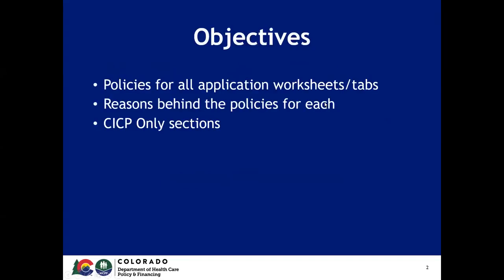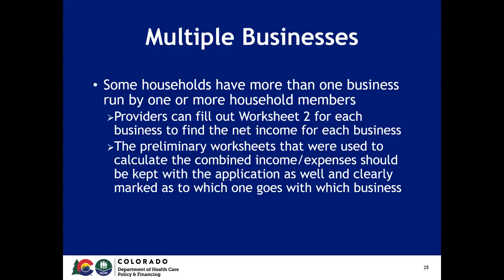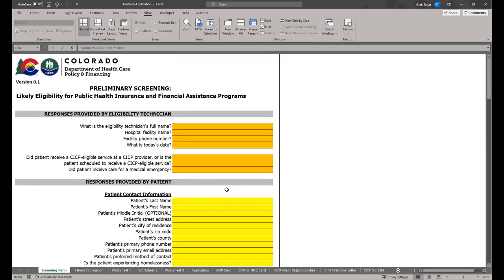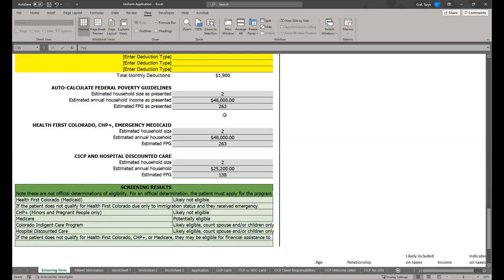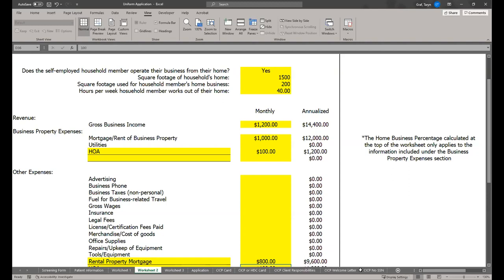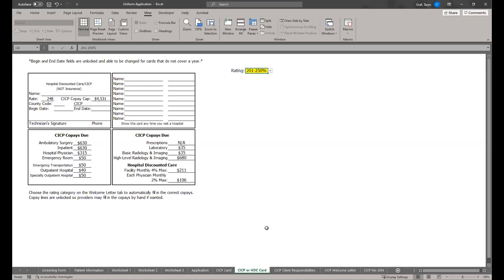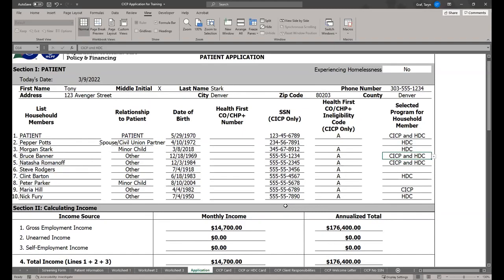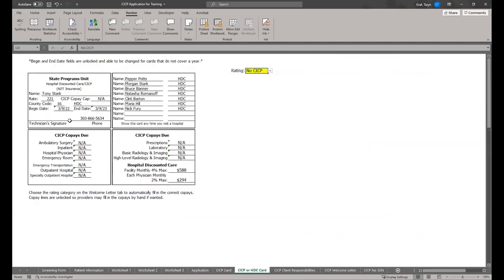Uniform Application 2022 23